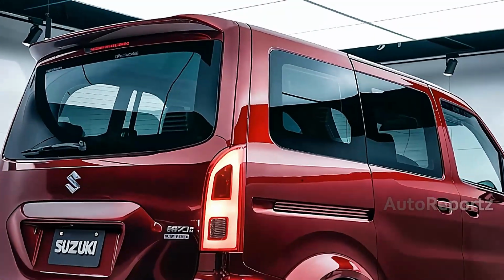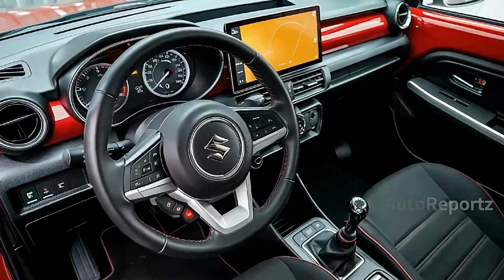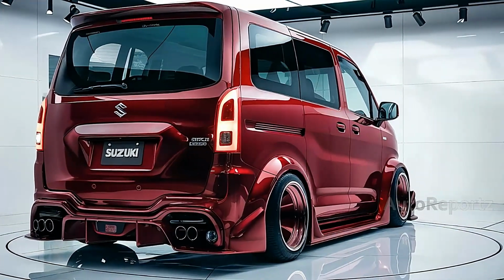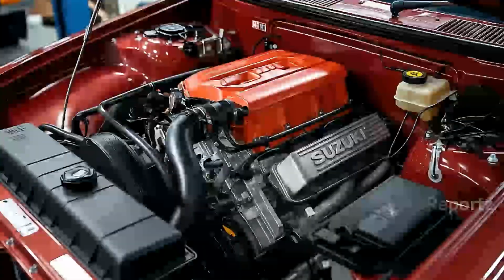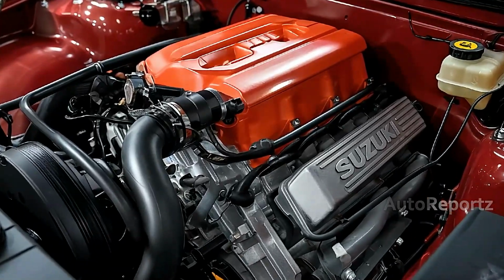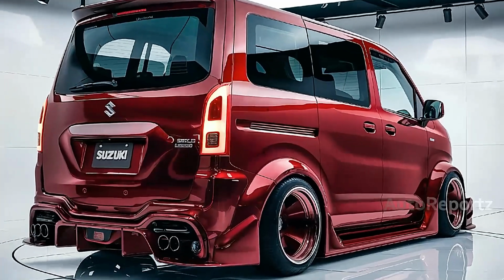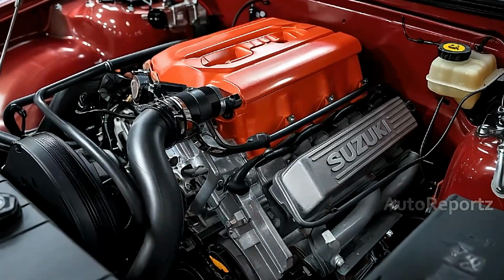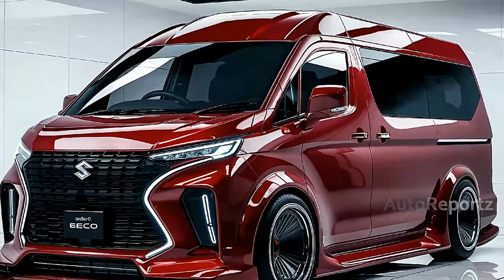2026 Maruti Suzuki Eeco Is Back — The Budget Van That NO ONE Expected to Improve!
The 2026 Maruti Suzuki Eeco is BACK — and it's better than ever! 🚐💥 In this ultimate review, we dive deep into why the most affordable and reliable van in India just got even more unstoppable. From its upgraded 1.2L Dual Jet VVT engine to the sleek new design, fuel-efficient factory-fitted CNG option (over 26 km/kg!), and modern safety features — this van is ready to conquer Indian roads again.

👉 Whether you're a small business owner, transporter, or budget-conscious family, the 2026 Eeco offers unbeatable practicality with 5/7-seater and cargo configurations, dual airbags, ABS + EBD, reverse parking sensors, and low-cost maintenance.

🚨 Don’t miss our exclusive look at the updated digital dashboard, sliding doors, and redesigned front fascia! Is this still India’s best VALUE van in 2026? Watch now to find out!